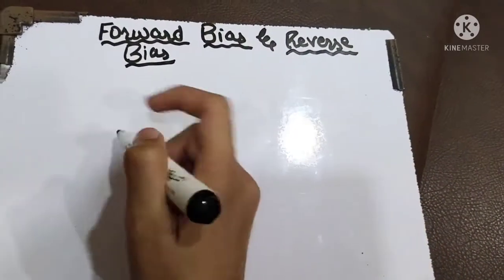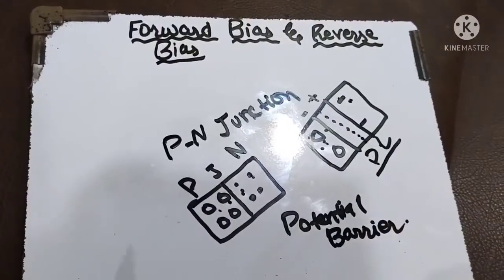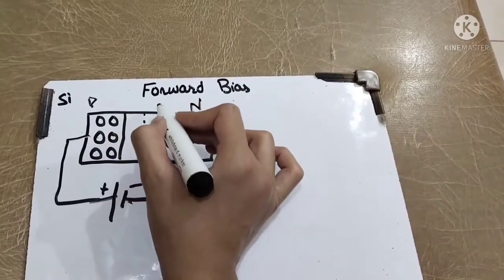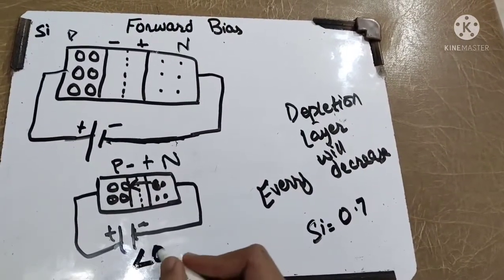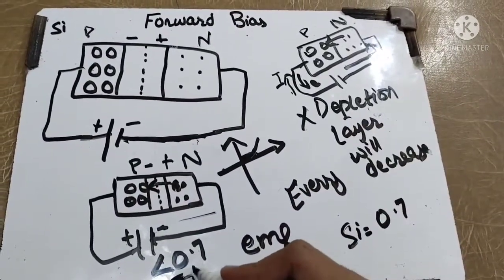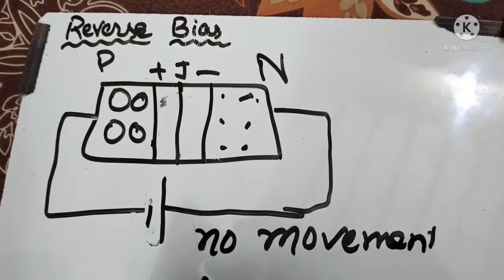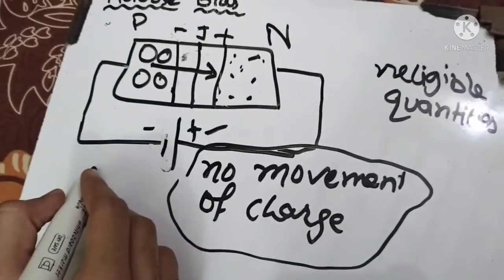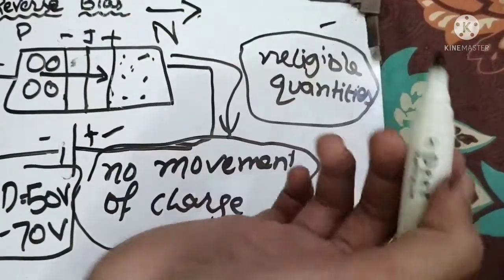Forward Bias and Reverse Bias in English | P N Junction diode (part2) Explained | Class 10 chapter 7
In this video we’ll walk you through:
- depletion layer
- Potential barrier
- Biasing
- Forward Bias
- Reverse Bias

Our channel is about conceptual overview of complex topics in physics class 10. We cover lots of cool topics such as Electricity, Electronics and Waves.